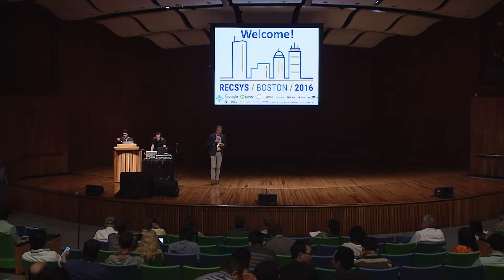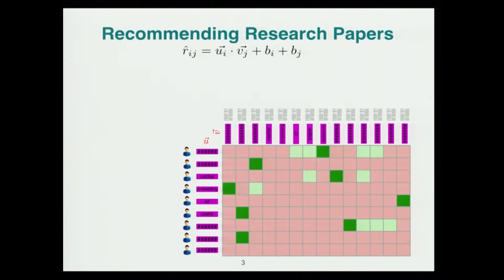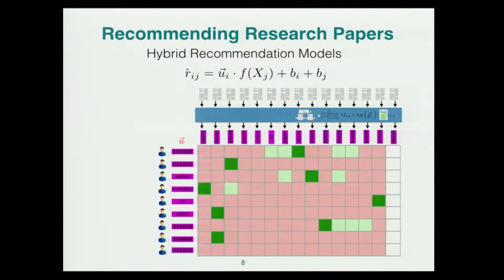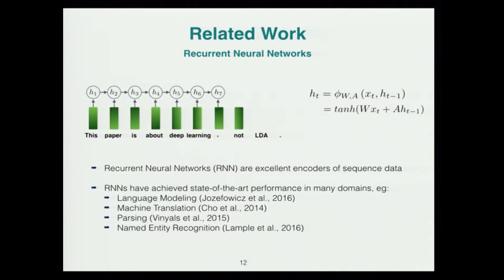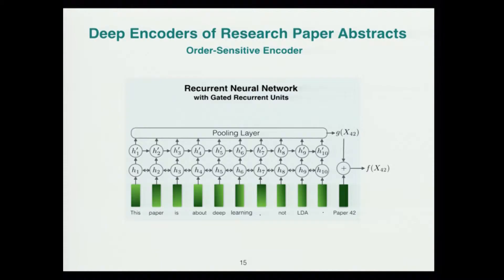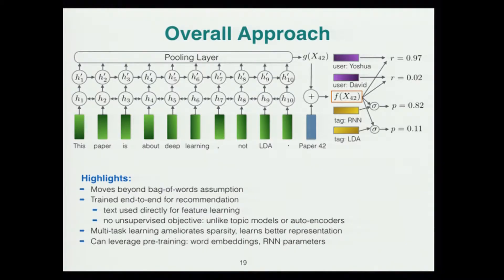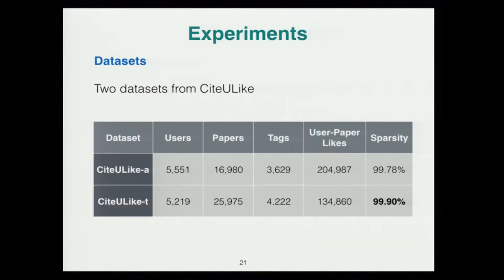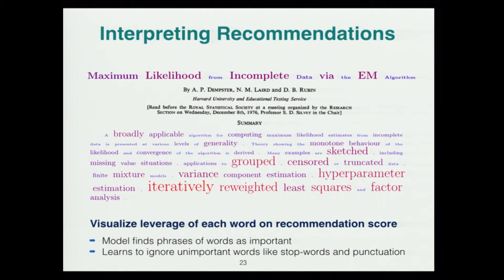RecSys 2016: Paper Session 3 - Ask the GRU: Multi-task Learning for Deep Text Recommendations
Trapit Bansal, David Belanger, Andrew McCallum
In a variety of application domains the content to be recommended to users is associated with text. This includes research papers, movies with associated plot summaries, news articles, blog posts, etc. Recommendation approaches based on latent factor models can be extended naturally to leverage text by employing an explicit mapping from text to factors. This enables recommendations for new, unseen content, and may generalize better, since the factors for all items are produced by a compactly-parametrized model. Previous work has used topic models or averages of word embeddings for this mapping. In this paper we present a method leveraging deep recurrent neural networks to encode the text sequence into a latent vector, specifically gated recurrent units (GRUs) trained end-to-end on the collaborative filtering task. For the task of scientific paper recommendation, this yields models with significantly higher accuracy. In cold-start scenarios, we beat the previous state-of-the-art, all of which ignore word order. Performance is further improved by multi-task learning, where the text encoder network is trained for a combination of content recommendation and item metadata prediction. This regularizes the collaborative filtering model, ameliorating the problem of sparsity of the observed rating matrix.